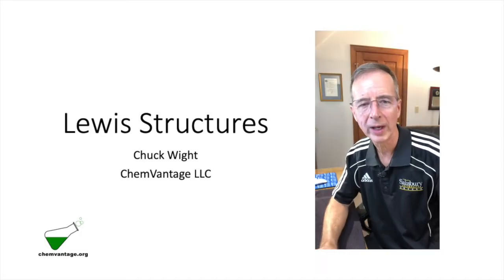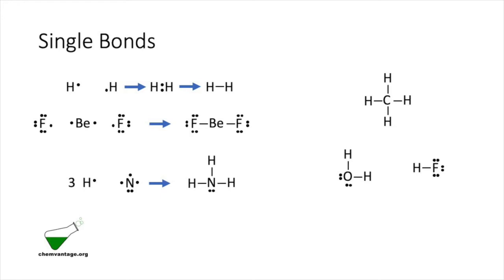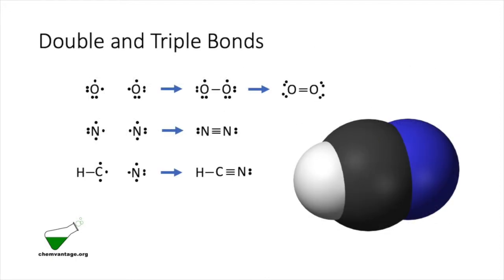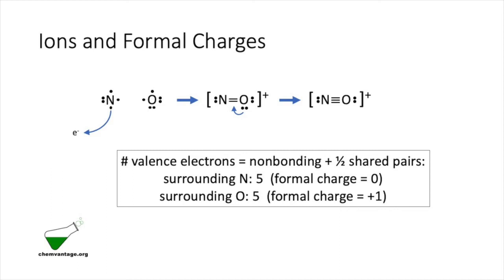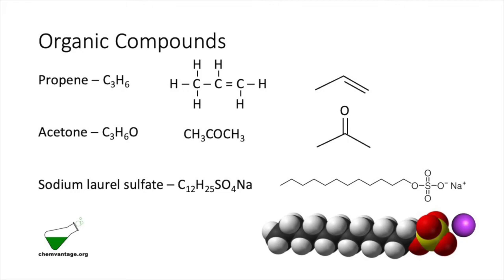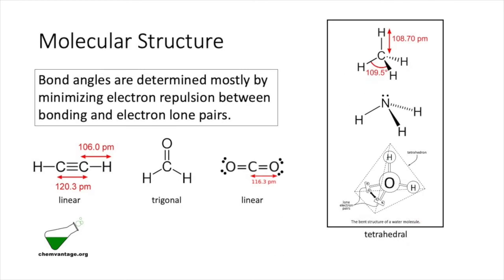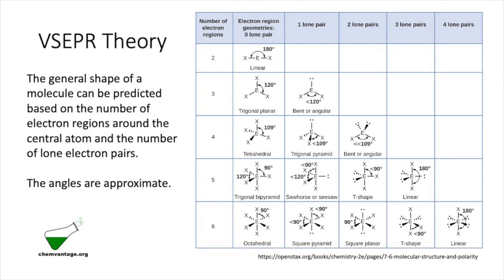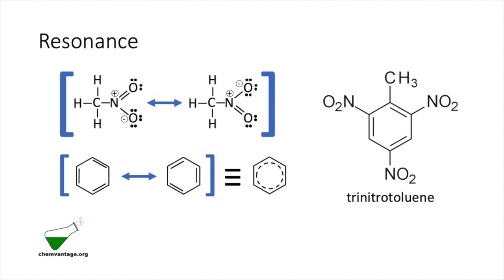Lewis Structures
Lewis structures of covalently bonded molecules help us to express the connectivity of the bonds and the shapes of the molecules.